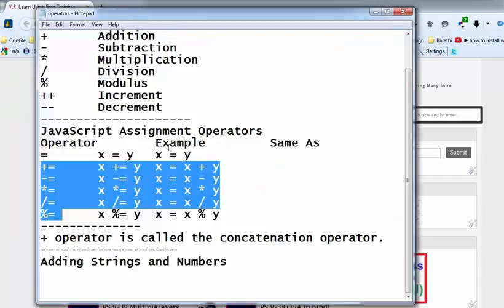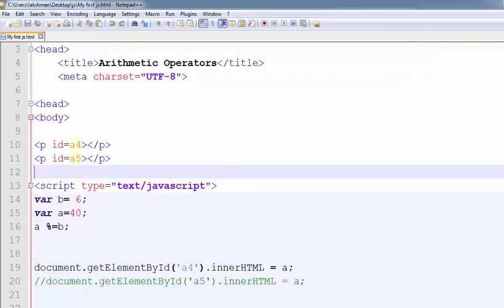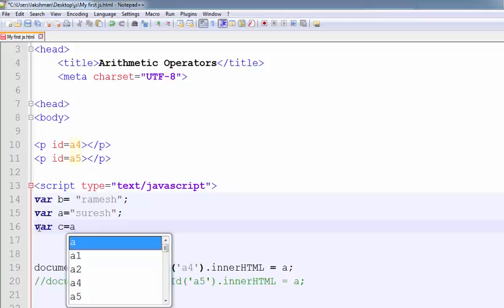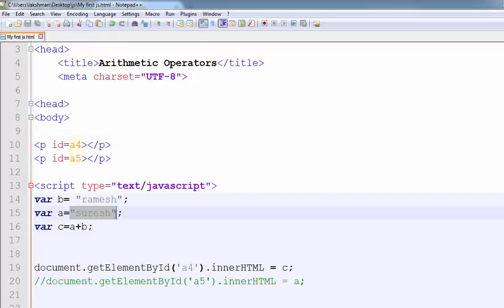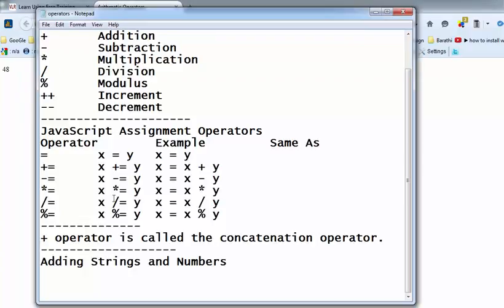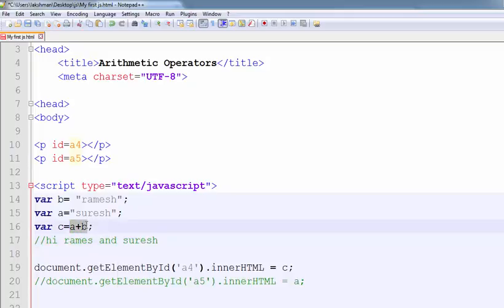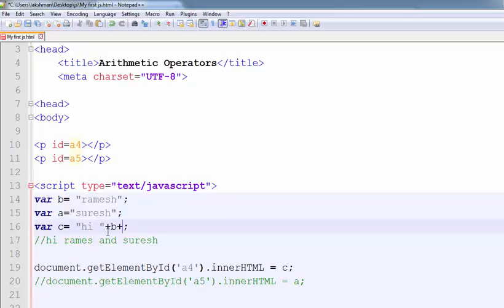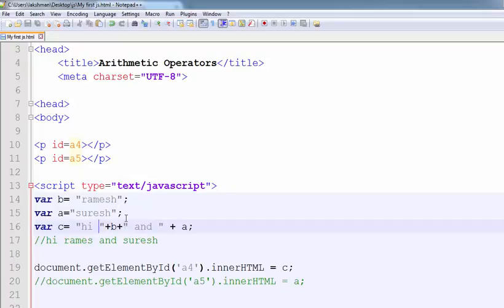What is Concatenation Operator in Javascript -- English 14-vlr training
What is Concatenation Operator in Java script  --  English
For Telugu

JavaScript Operators
Concatenating strings with the + operator
Arithmetic operators - JavaScript
JavaScript String Operators
javascript - Why is + so bad for concatenation ..
java - concatenation operator (+) vs concat() - Stack Overflow
Multiple ways to concatenate a String in Javascript
string - Javascript experts claim that the + operator is less
JavaScript by Example
String concatenation in JavaScript
High-performance String Concatenation in JavaScript
Operators | JavaScript
String Concatenation and String Operators
Addition Assignment Operator (+=) (JavaScript)
concat Method (String) (JavaScript)
JavaScript/Operators -
Concatenation
String Concatenation using Java
JavaScript Values, Expressions, and Operators
Concatenation & JavaScript Operators
Adobe Director * &, + (concatenation operator
Javascript string concatenation performance on modern .
String Concatenation vs Conditional Operator in Java and ...
Concatenation | JavaScript Foundations |
javascript concat
Core Javascript Tutorial - concatenate strings - YouTube
JavaScript Tutorial | Beginner | Number to String Conversion
Learn JavaScript (Introduction to javascript operator ..
Operators -Assignment Operators-Addition ...
Javascript typeof Operator - YouTube
JavaScript Variables, Types, Operators, and Expressions
Java operators: String Concatenation operator - YouTube
Javascript Code
Website Javascript